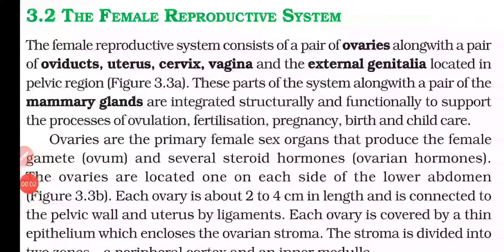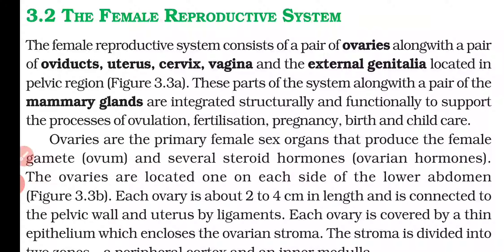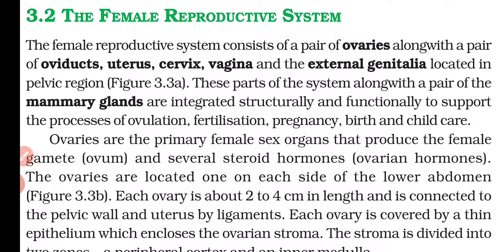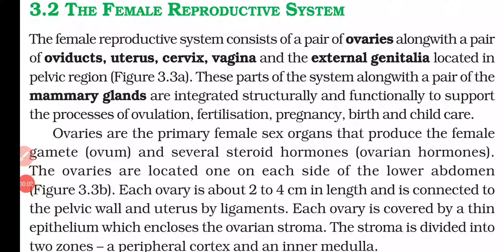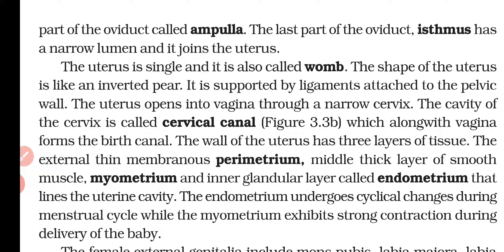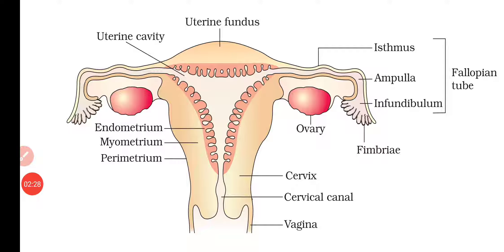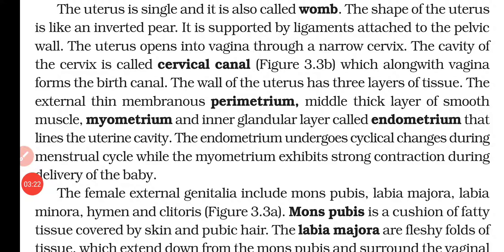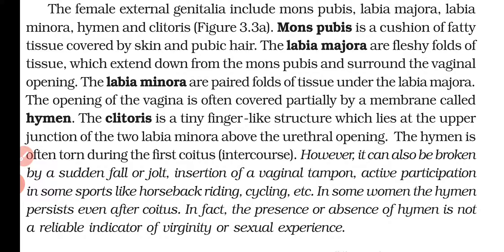The female reproductive system (class 12th ,lesson 3,part 2) by Vj